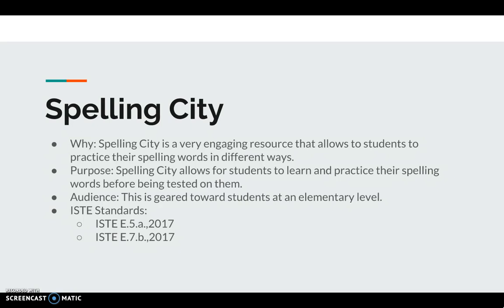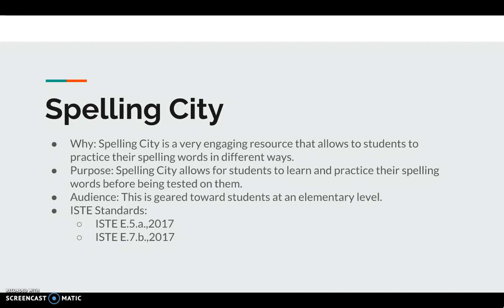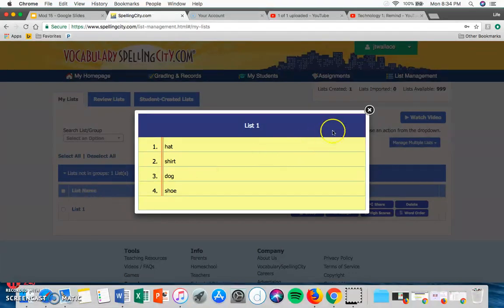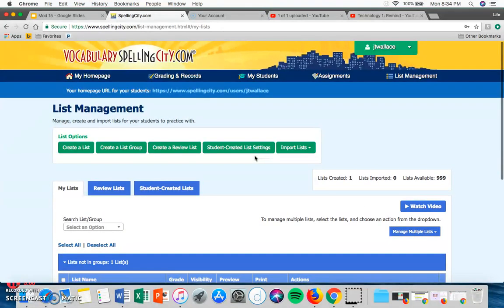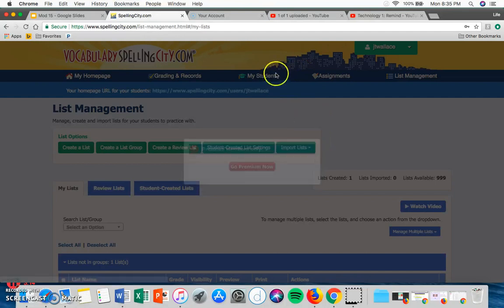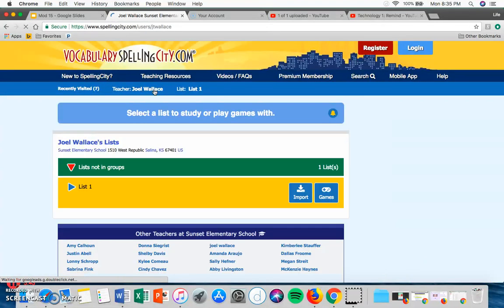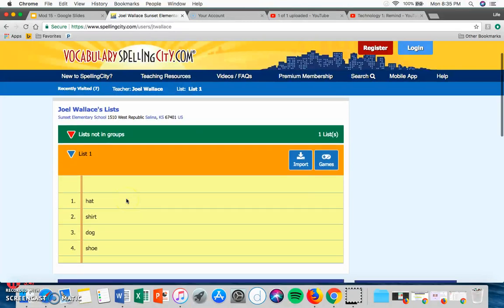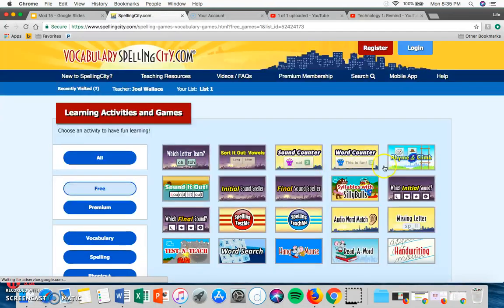Technology 5: Spelling City